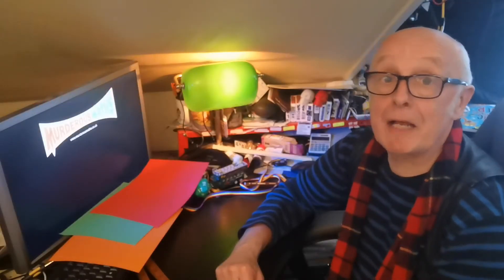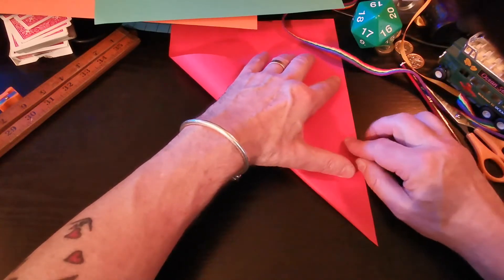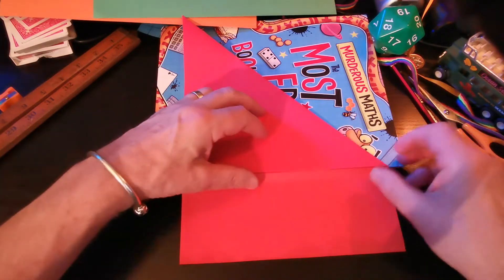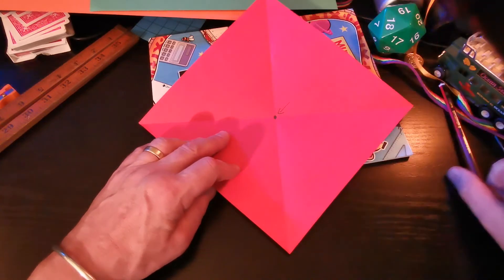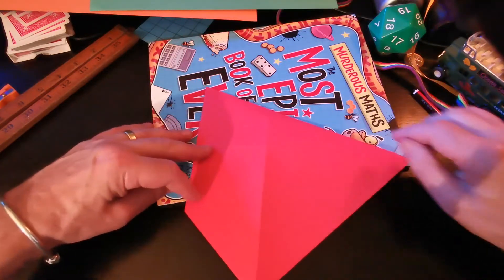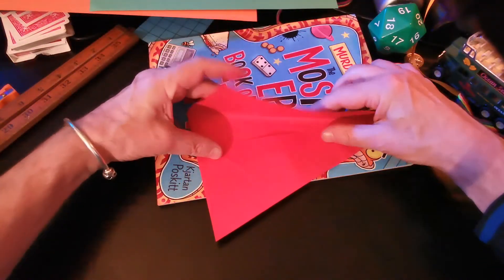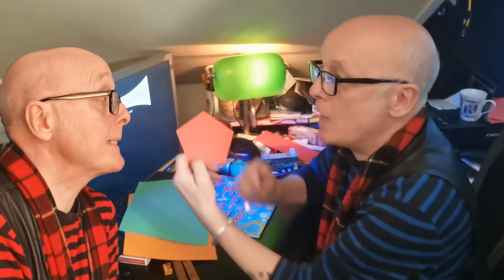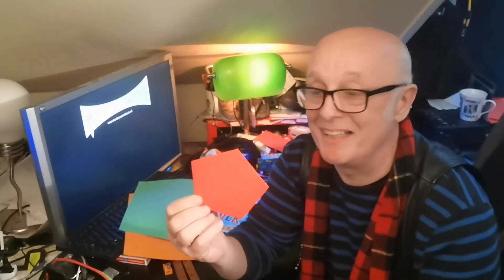How to Fold a Pentagon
A pentagon has five angles of 108⁰, so it should be impossible to fold from a piece of printer paper ...or is it?